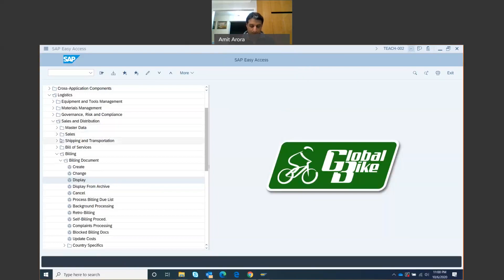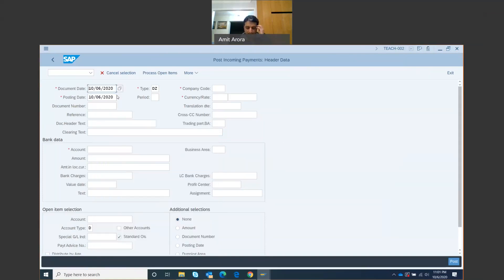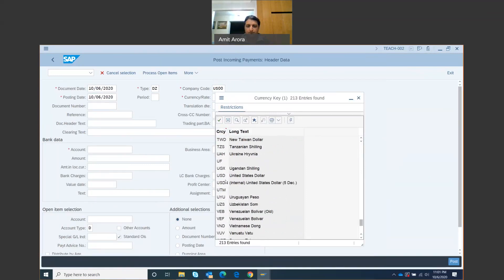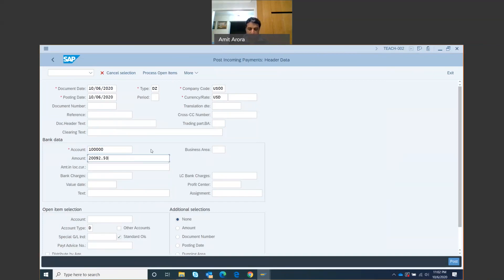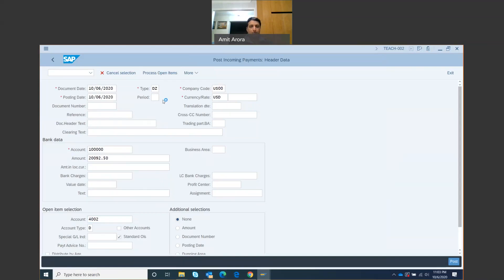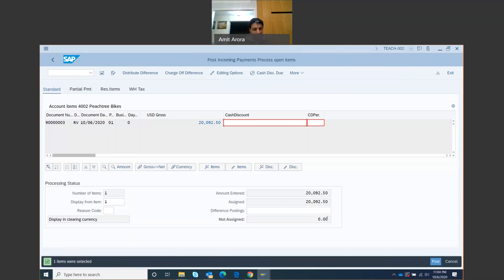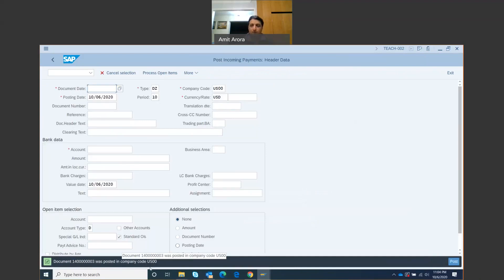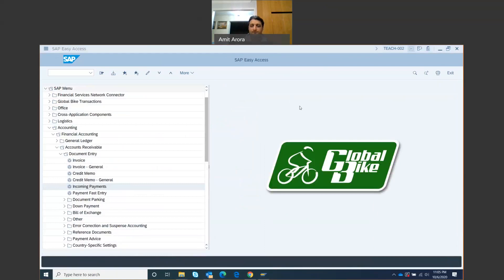SAP SD Case Step 13 Post Receipt of Payment